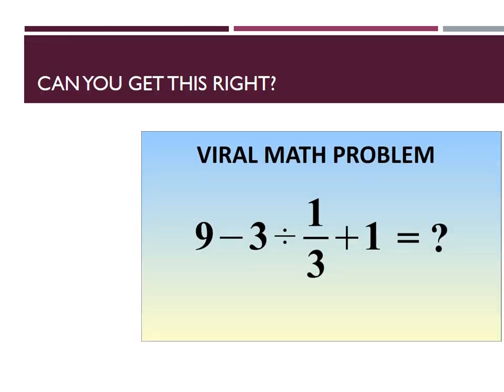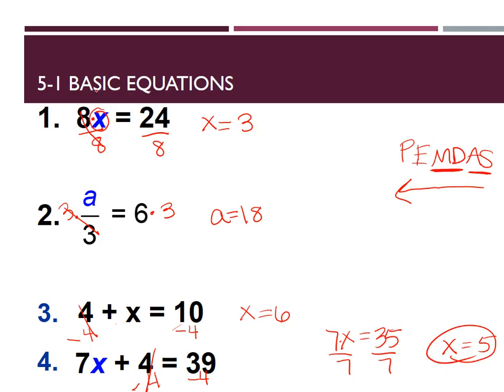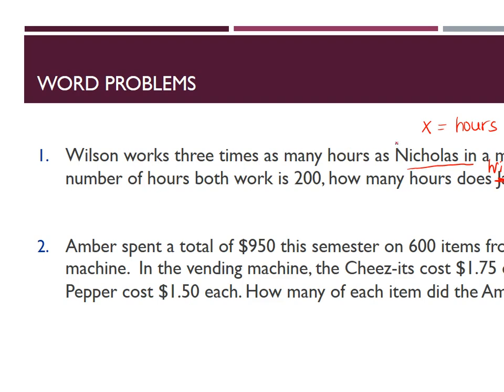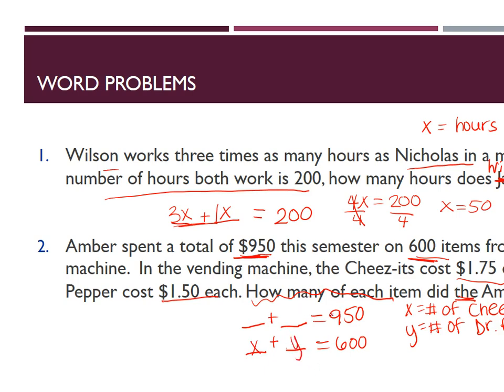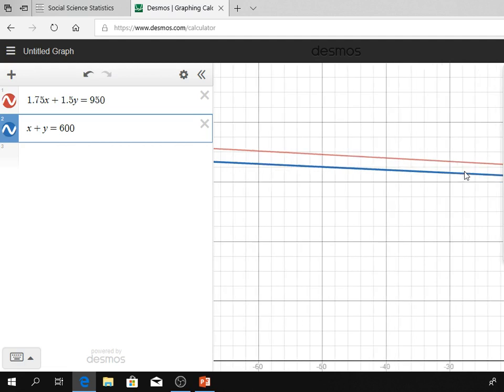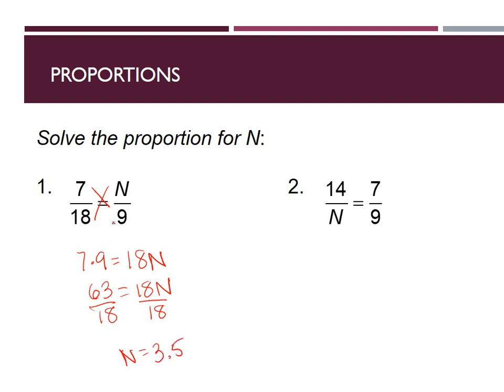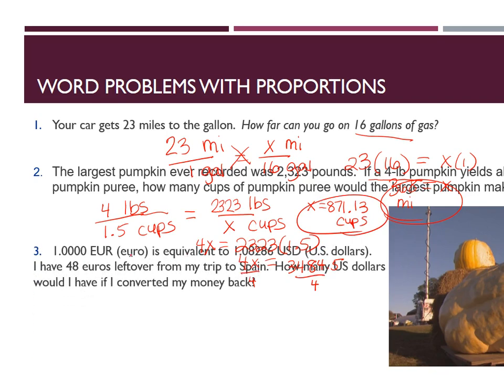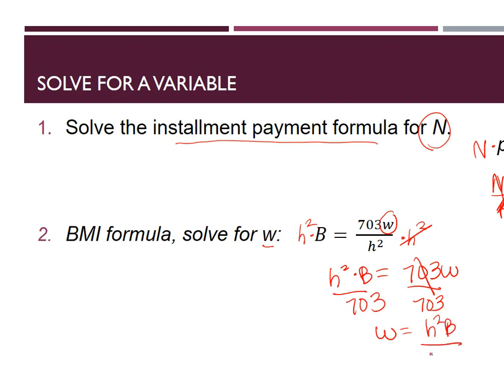Business Math Chapter 5